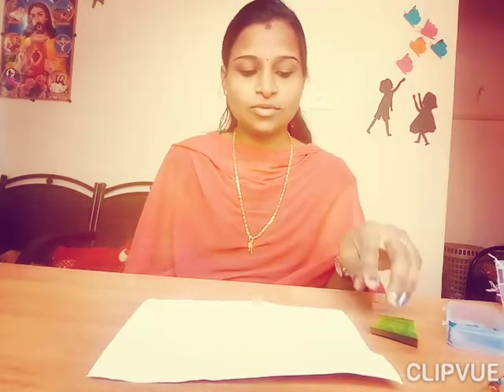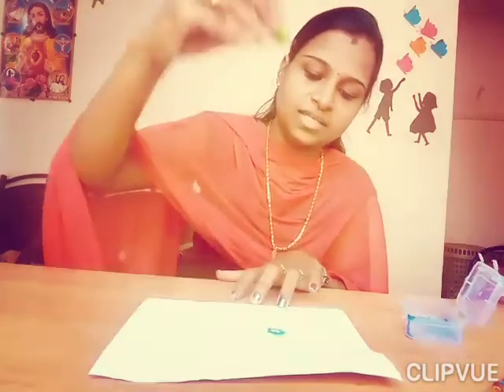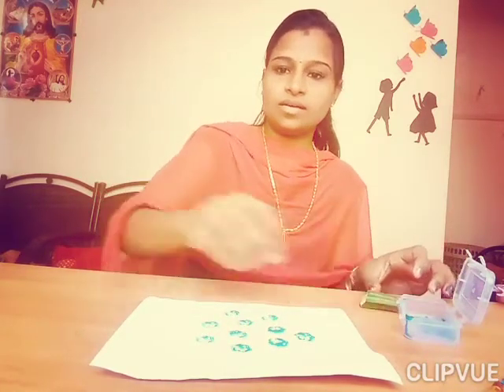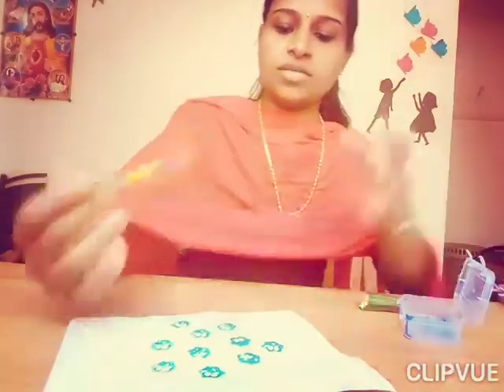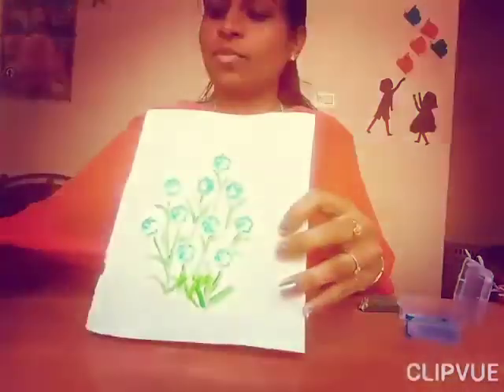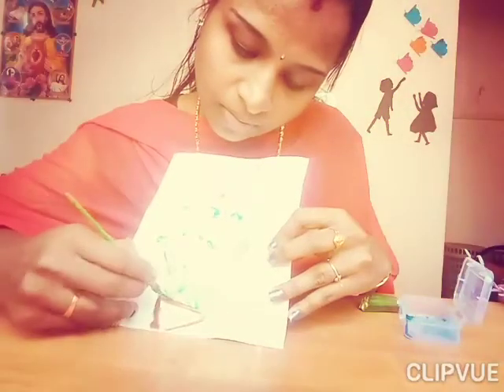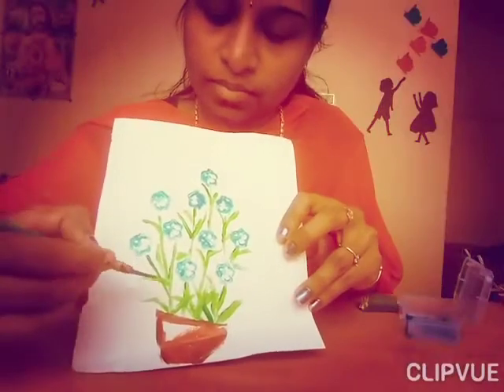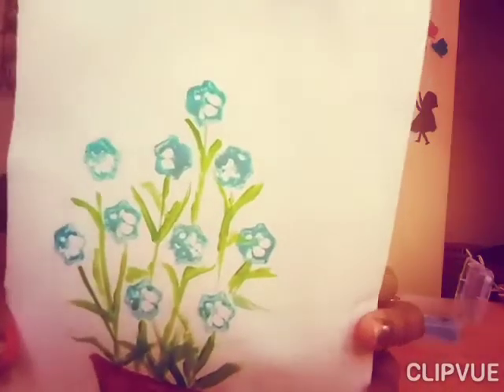Easy drawing for students。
Video from Anitta